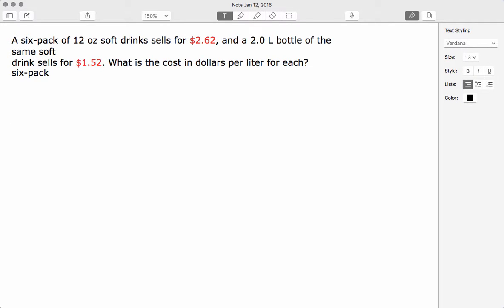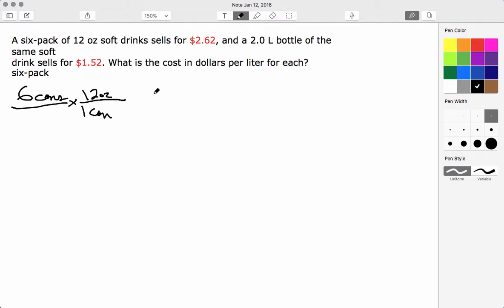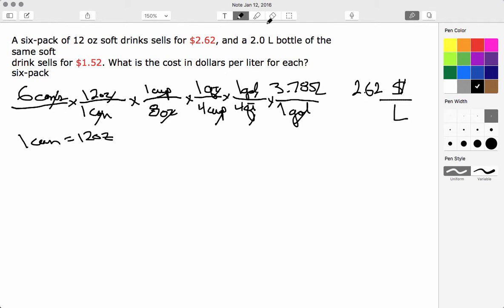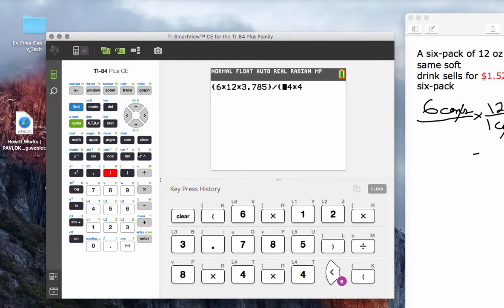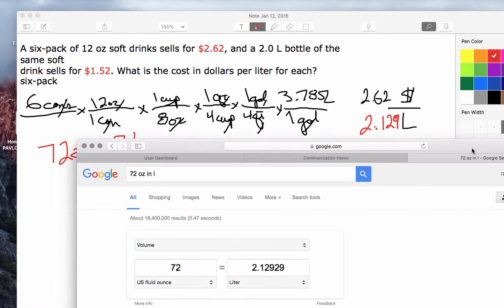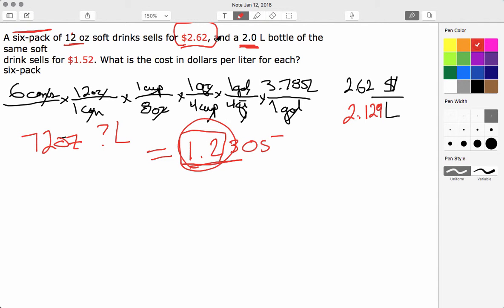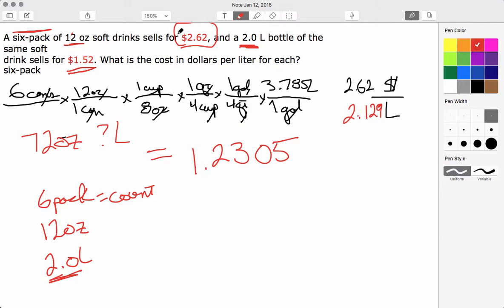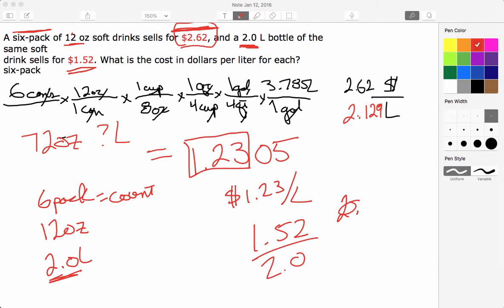soda cans unit conversion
Practive converting units and sig figs.